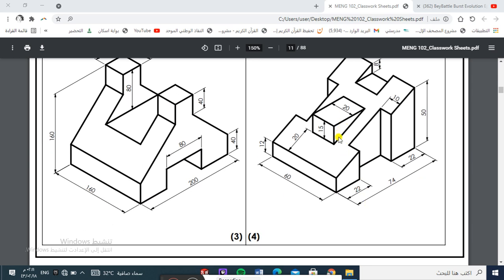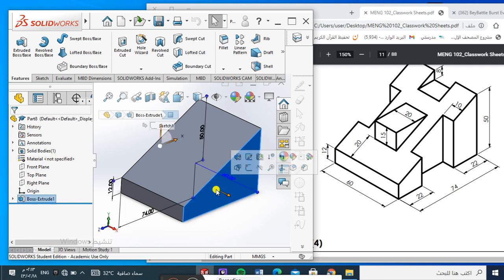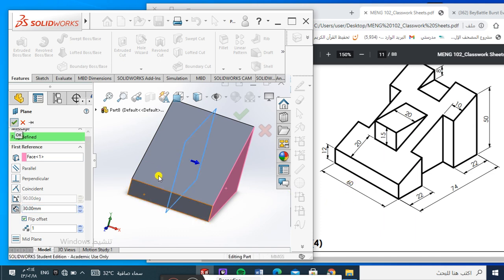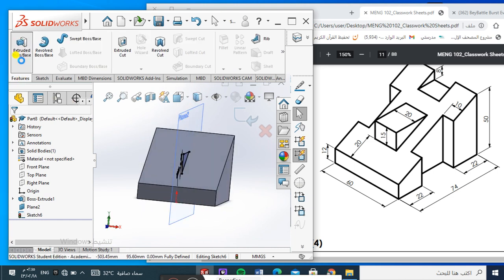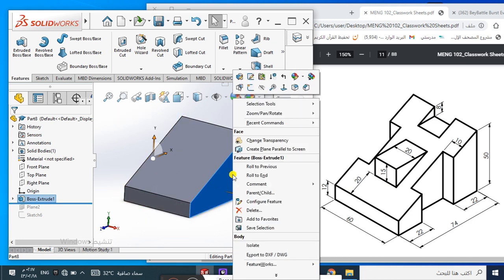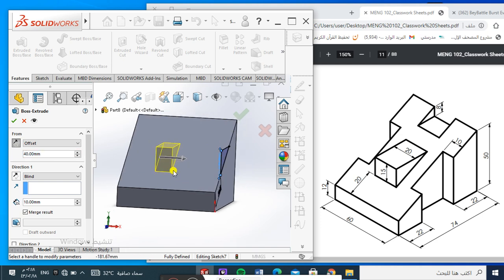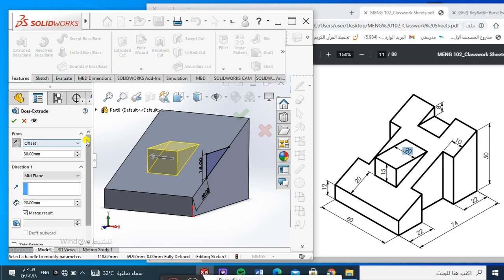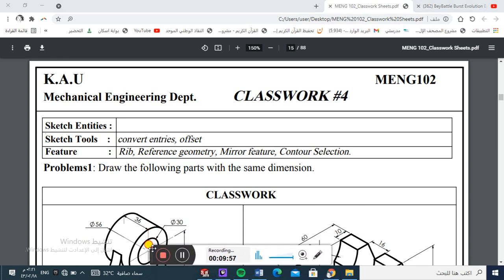CW4_P1_Part1